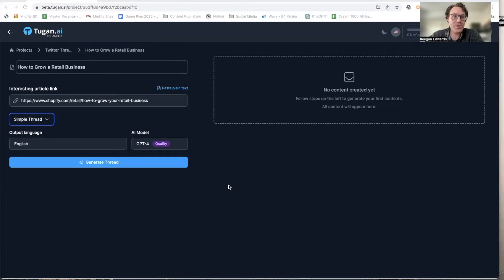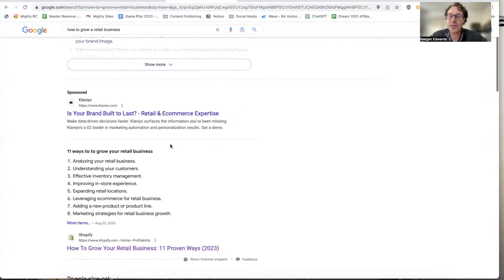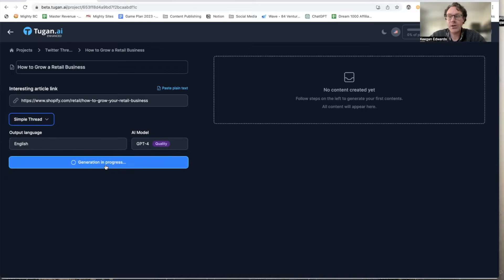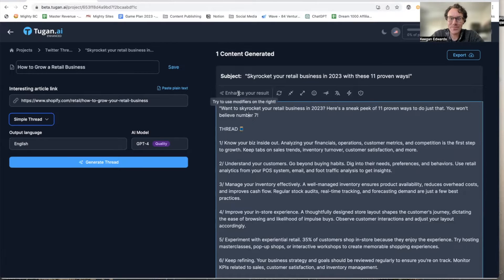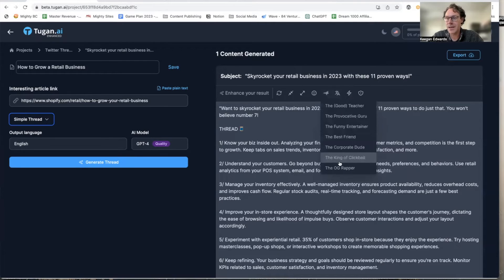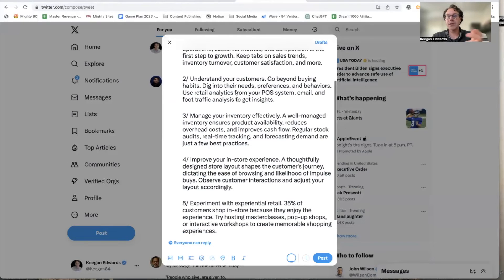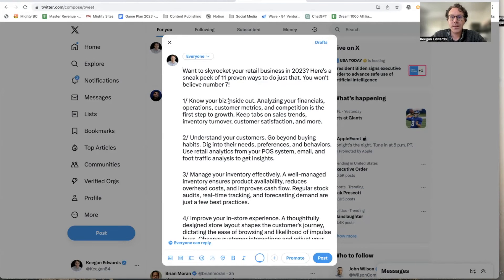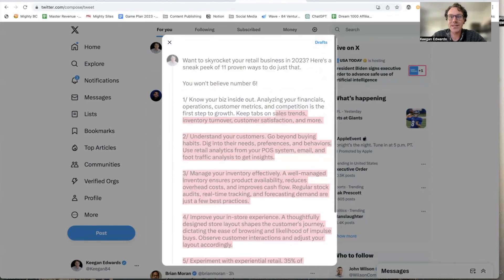How to Grow Faster on Twitter / X with Ai Threads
How to grow faster on X with Ai threads. Give it a try for FREE today:

This video shows you how to use a new Ai tool to generate Twitter threads from articles on the web.

All you have to do is pick the best articles on the web and share those articles with Ai.

Next, the Ai will take the article and use the information to form a Twitter thread.

Then, you can take the thread and post to X. You can even post the whole thread as one long form post on X.